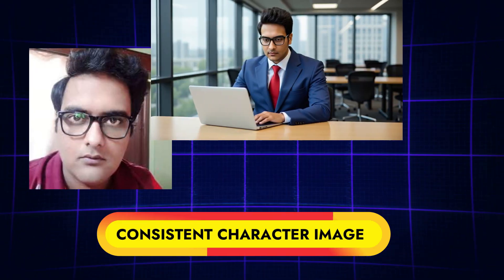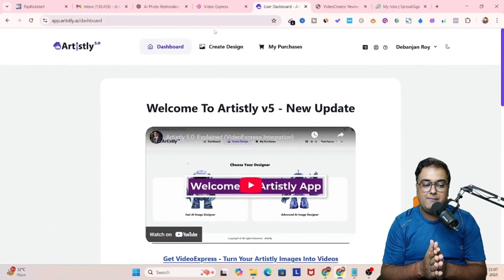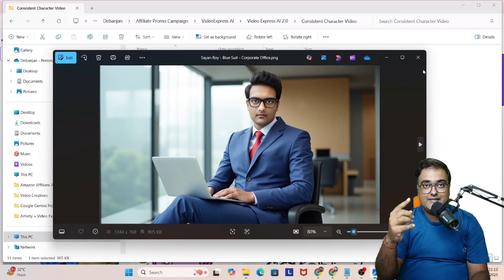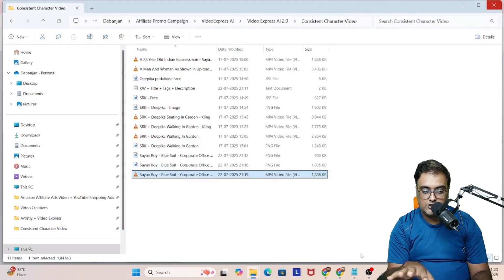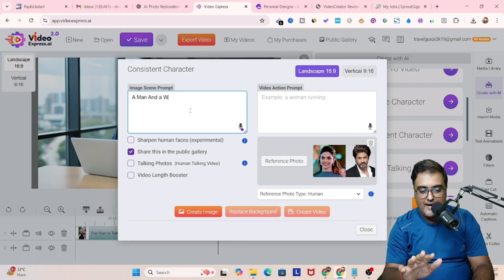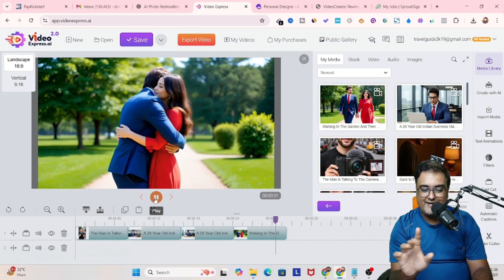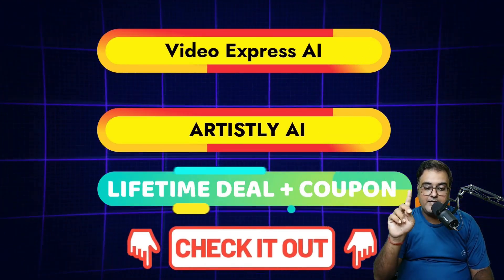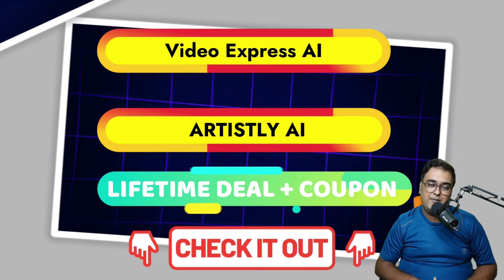How To Make Consistent Characters With AI | Consistent Character AI 🔍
In this video, I’ll show you how to create consistent character AI images and videos that perfectly match the face of your uploaded reference character. Using Artistly AI, Video Express AI, and Remaker AI, you’ll learn step-by-step how to generate realistic, consistent characters for both images and videos.

💡 Tools Used:
🔍 Artistly AI – For photo restoration, repair, and colorization

🎥 Video Express AI – For turning restored photos into stunning videos with consistent characters

🔍 To Claim The Bonus Package

🔥 PLUS: I reveal a special lifetime deal where you can get unlimited access to Artistly AI + Video Express AI with a commercial license for a one-time price!

⏱️ Timestamps:
0:00 ✅ Introduction & What You’ll Learn
1:22 🎨 Generating Consistent Character Images using Artistly AI
2:36 🎥 Creating Consistent Character Videos using Video Express AI
4:02 👥 Creating Multiple Consistent Characters in One Video
6:18 🤖 Multi-Face Swap using Remaker AI (Perfect Character Customization)
7:25 💎 Special Lifetime Deal + 10% OFF Coupon Reveal

✨ What You’ll Learn in This Video:
✅ How to generate consistent AI character images 🎨
✅ How to create consistent character videos using AI 🎥
✅ How to add multiple characters in one video 👥
✅ How to do multi-face swap to customize your characters 🤖
✅ How to get lifetime access + commercial license for top AI tools 💎

🌟 Features of These AI Tools:
✅ Artistly AI – Generate consistent AI images that perfectly match your reference character
✅ Video Express AI – Create high-quality AI videos with consistent characters & multiple character support
✅ Remaker AI – Perform multi-face swaps to customize your videos with exact character likeness
✅ Unlimited Use + Commercial License – Create unlimited projects for personal & commercial purposes
✅ Fast Processing – Generate images & videos in minutes

💡 Benefits:
✨ Create branded characters that look the same across images & videos
✨ Save time with AI-powered automation
✨ Perfect for content creators, YouTubers, marketers, and storytellers
✨ Commercial license lets you monetize your AI-generated content
✨ Affordable one-time payment vs recurring subscriptions

🎯 Use Cases:
🎥 YouTube content creators making animated or AI-based videos
📸 Digital artists & designers creating consistent characters for projects
🎬 Marketers producing ad creatives with the same character across campaigns
🎮 Game developers building character-based stories & animations
📱 Social media influencers creating branded, recognizable content